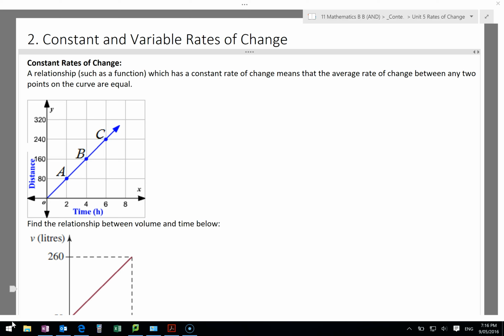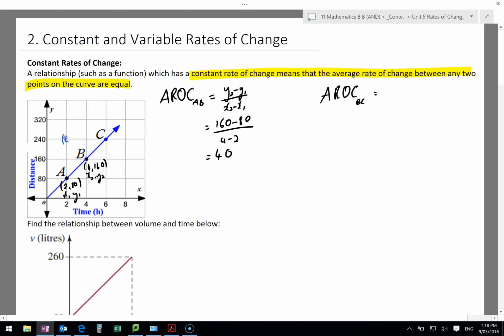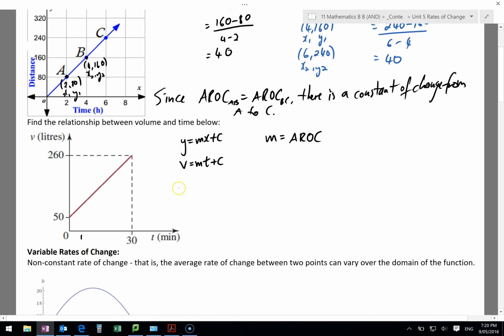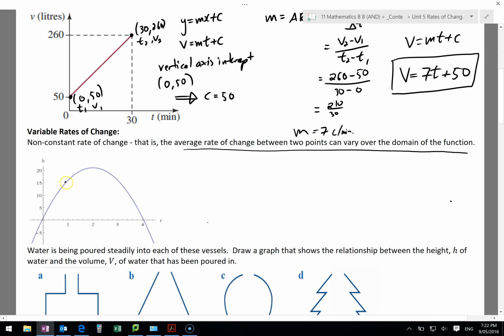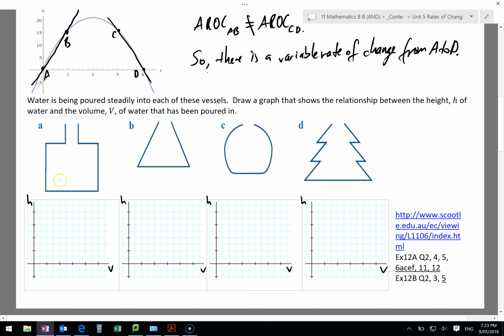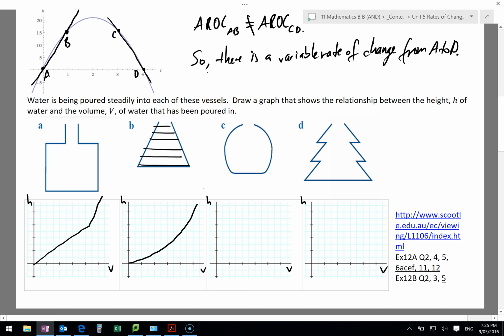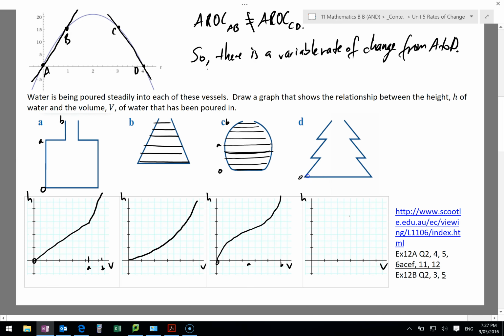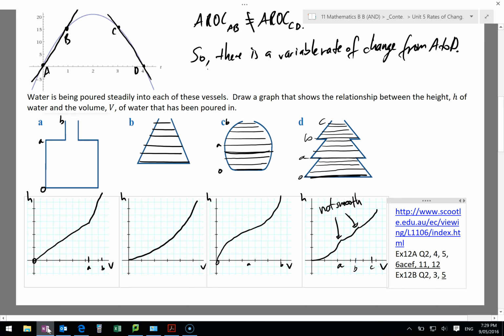11BT2U5L2 Constant and variable rates of change